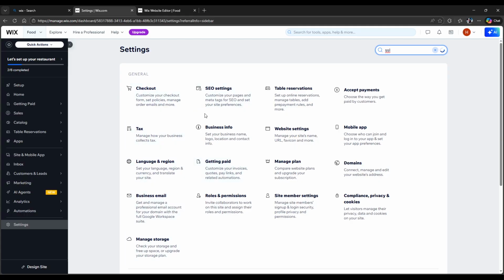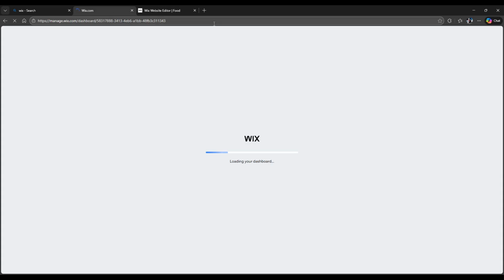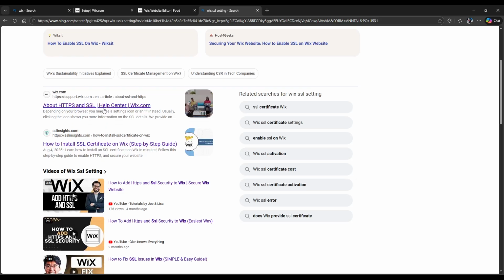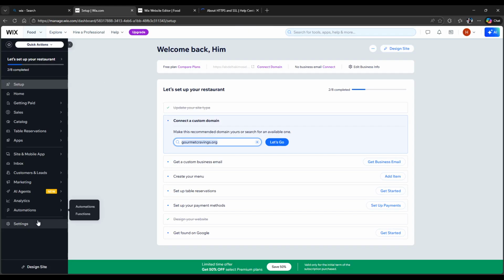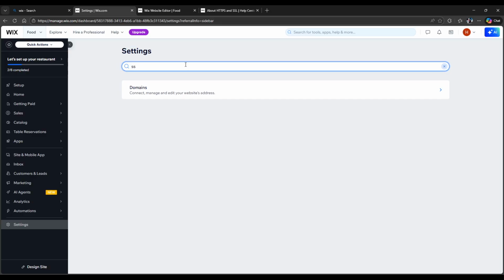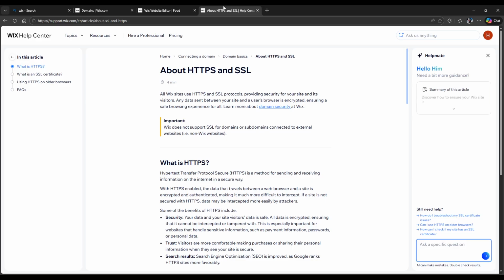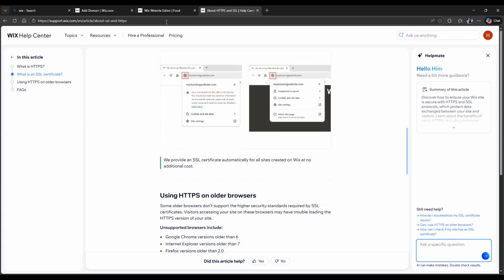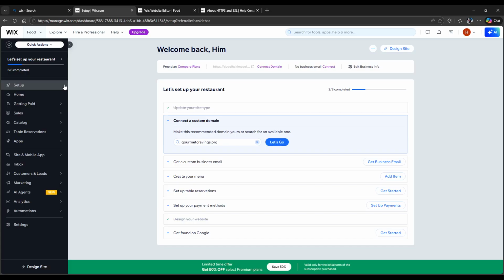How To Enable SSL On Wix ! Tutorial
Today we talk about enable ssl on wix,wix website,wix website tutorial,ssl certificate,how to turn on ssl certificate on wix website